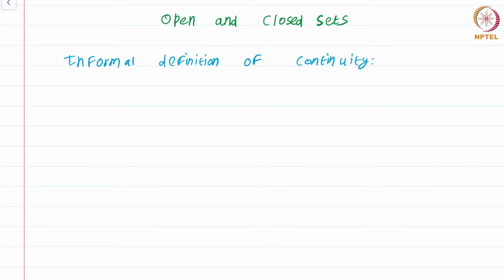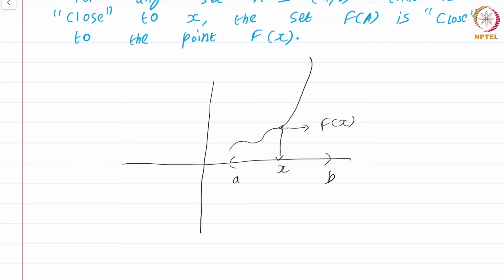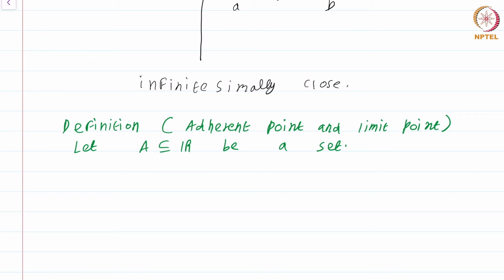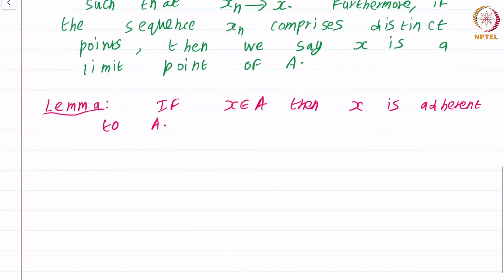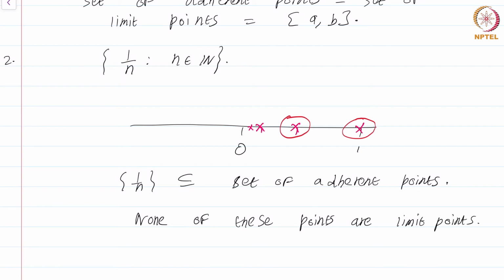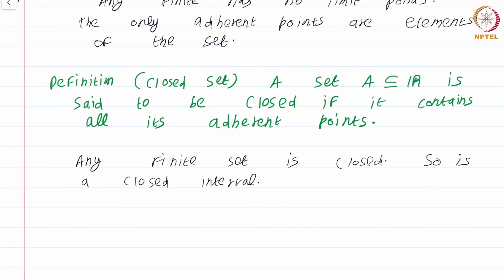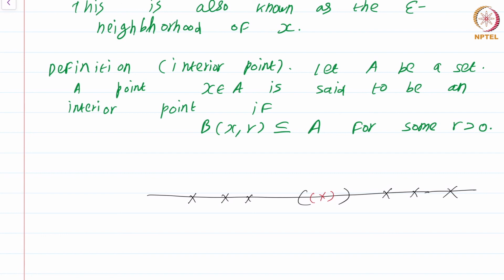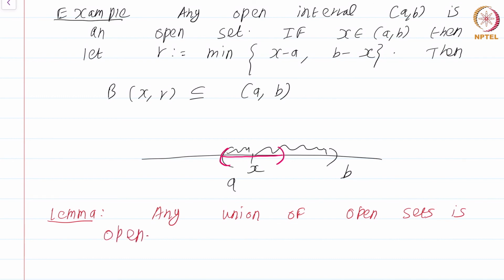13 2 Open and closed sets